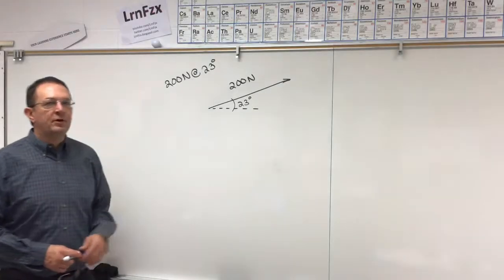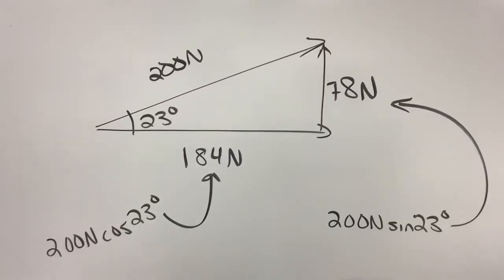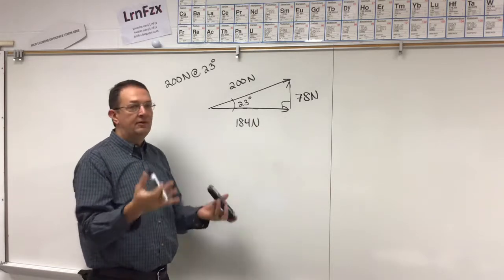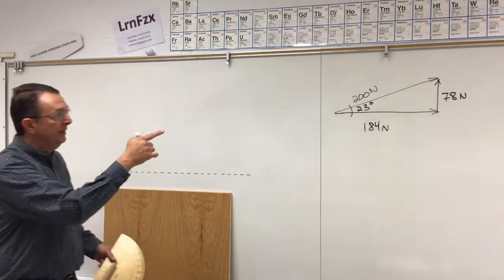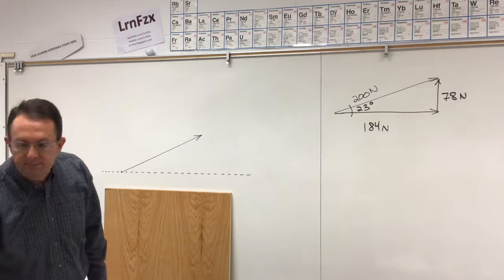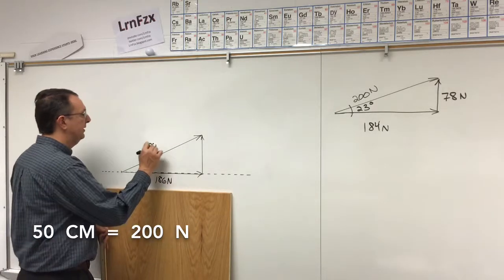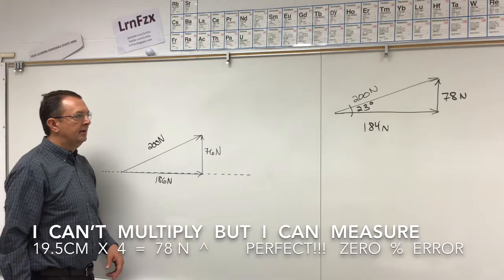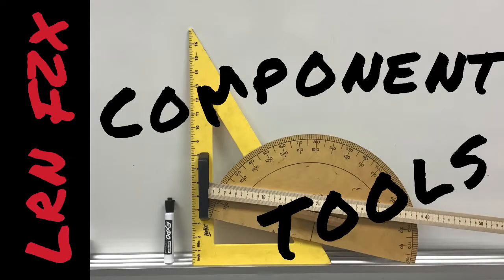Vector Components with TOOLS! NO TRIGONOMETRY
Thanks for  SHARING  with your Physics teacher.
Let’s ignore trigonometry and find vector components with a protractor and triangle.